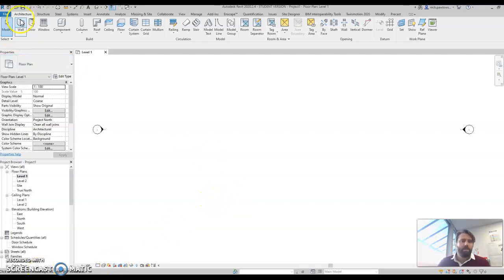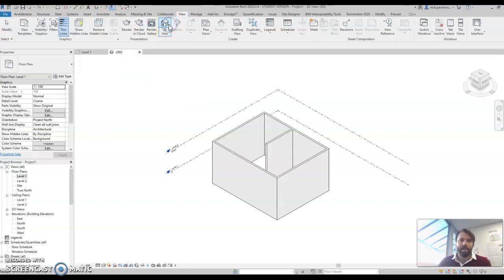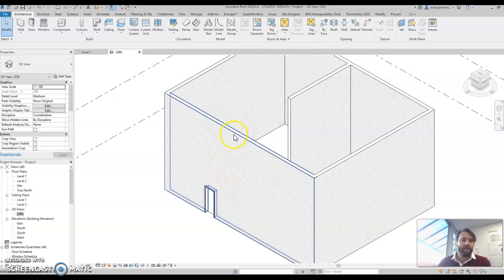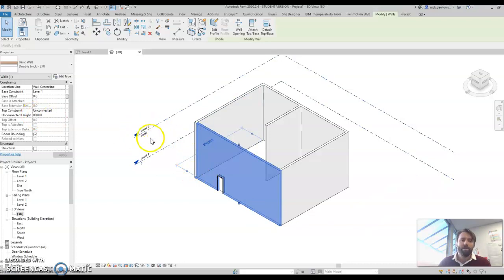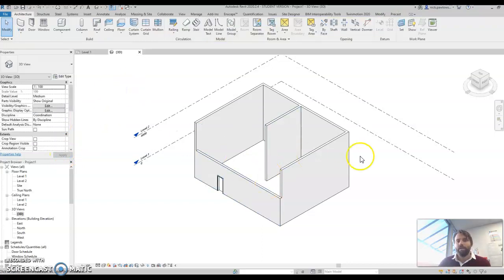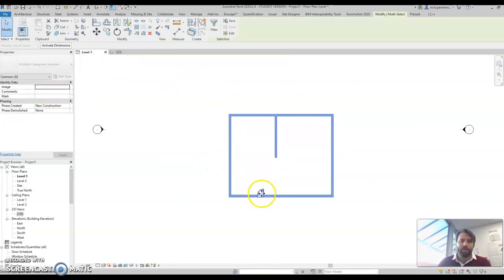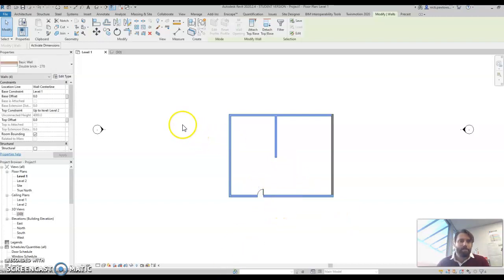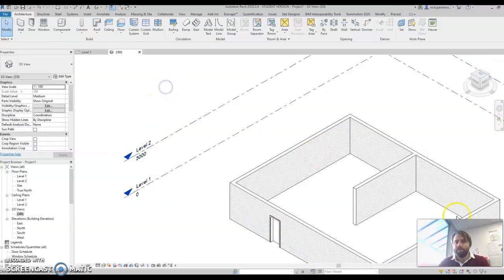Revit - Resizing Walls